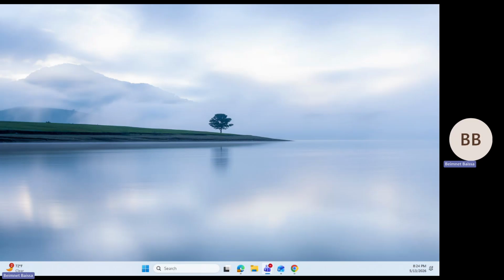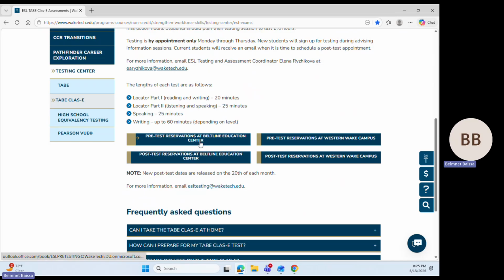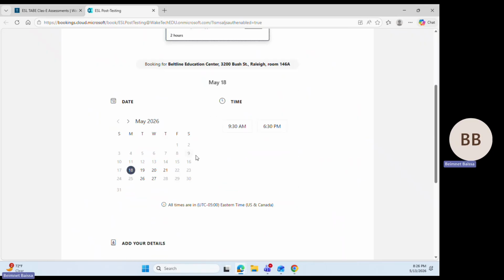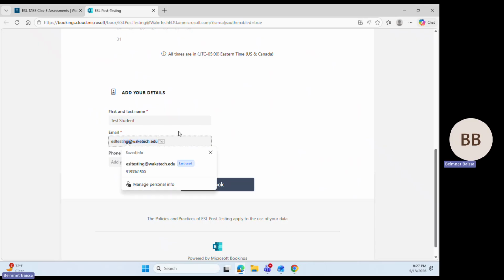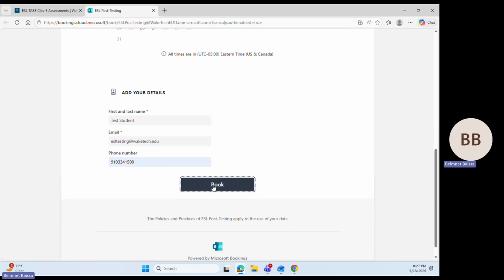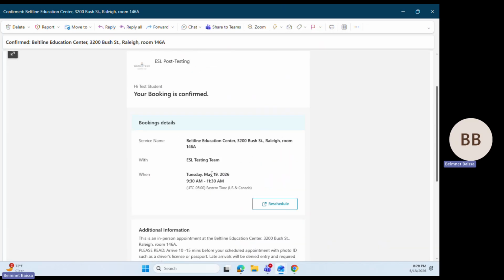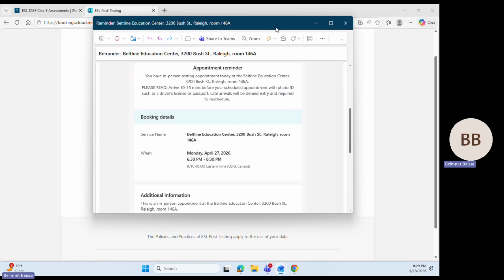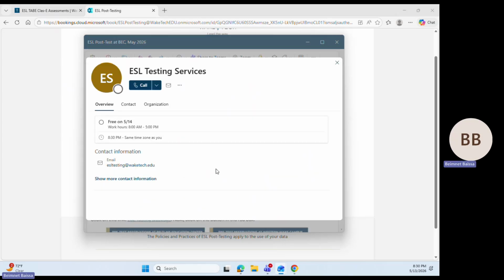Scheduling an ESL Test Appointment Recording